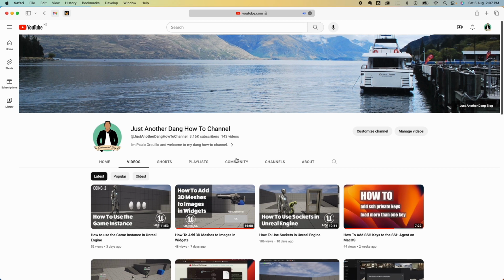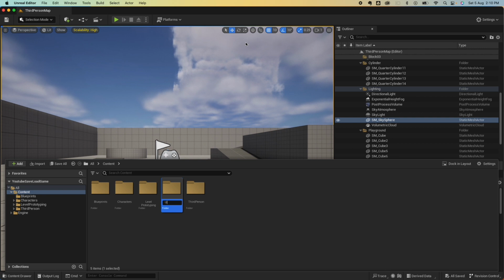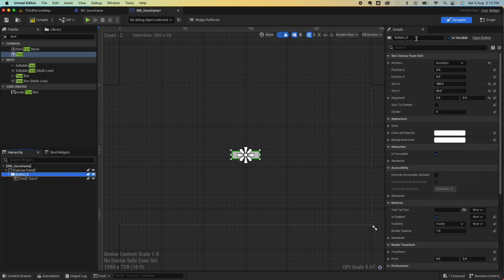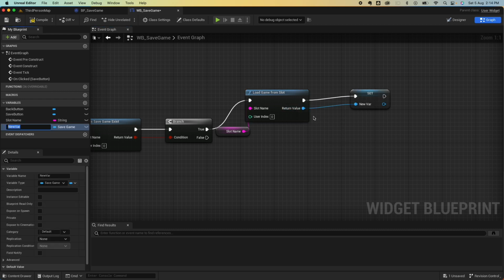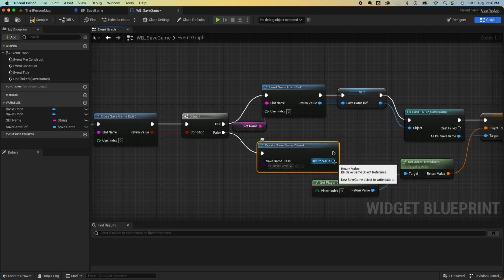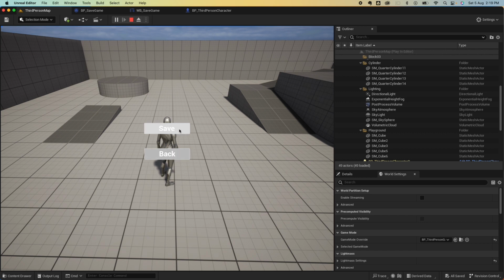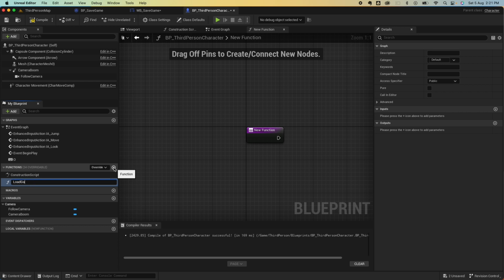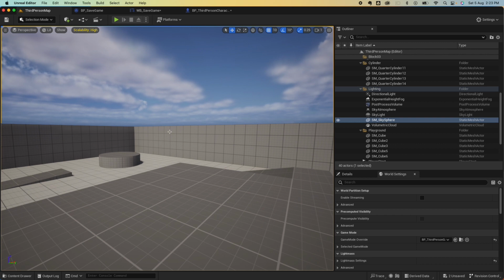How To Save and Load Your Game in Unreal Engine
In my previous video we learned about how to use the Game Instance to persist data values when switching through levels

In this video we are going to learn how to persist the data by saving so when you exit the game the last saved data is loaded back.

In this demo, we have a simple goal.. Save the player’s location in the world, and when we restart the game.. load the player’s location from the last save game.

Rode MicroVideo Microphone